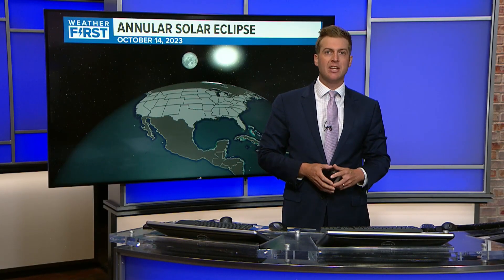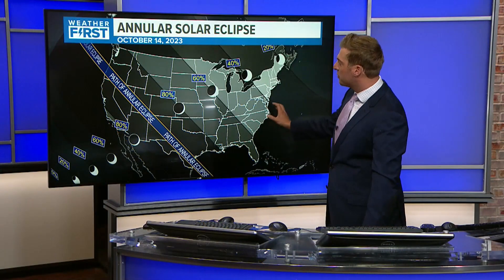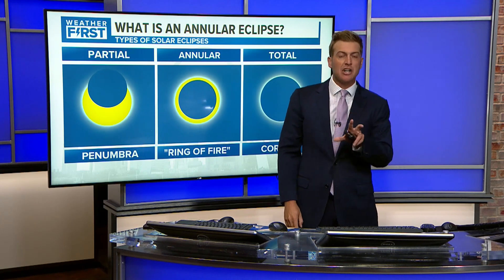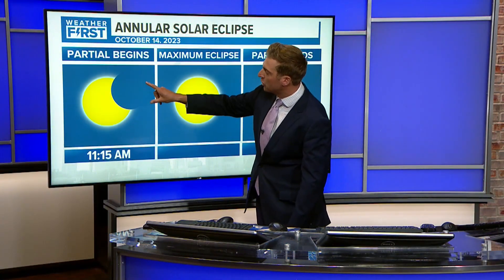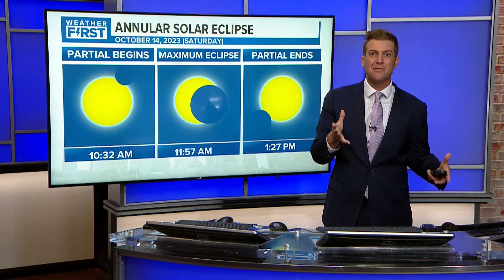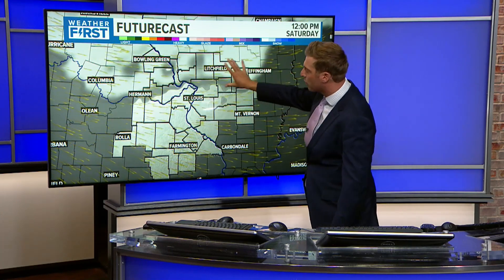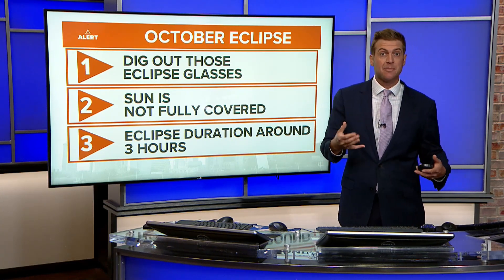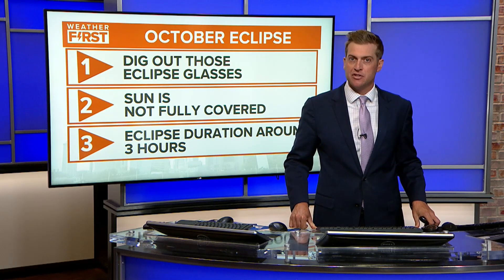Annular Solar Eclipse in St. Louis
If the weather cooperates, we are going to be treated to a nice view of an annular solar eclipse in St. Louis this Saturday